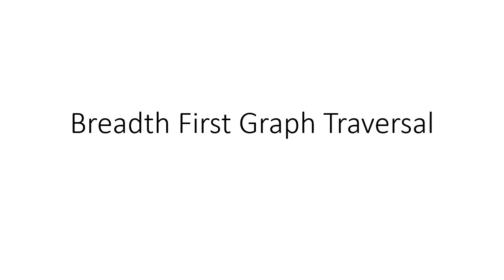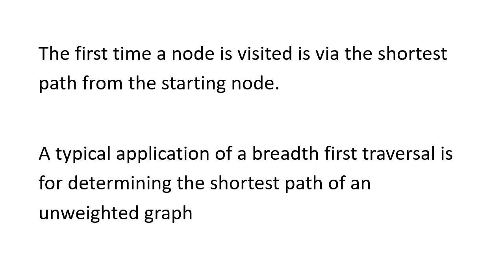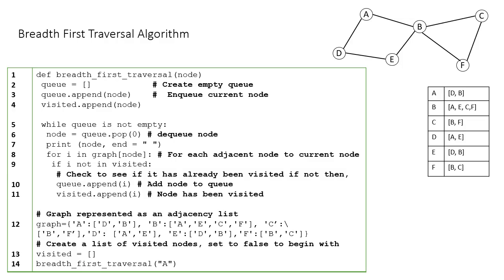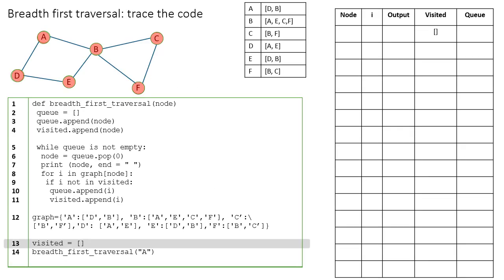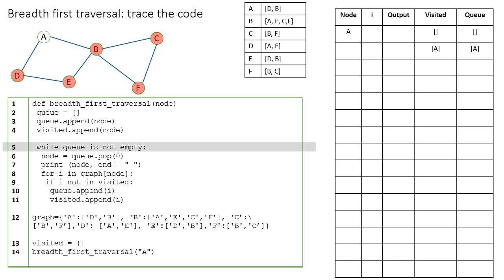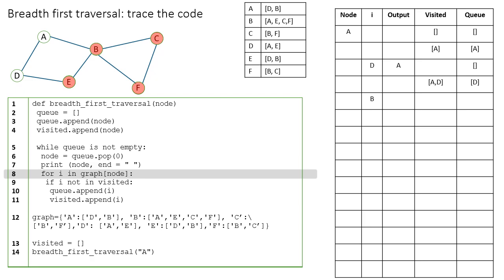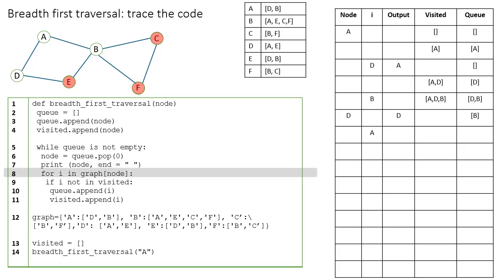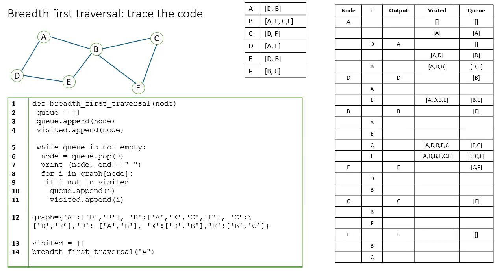Breadth First Graph Traversal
Short tutorial explaining how the breadth first traversal algorithm works.  This includes a code tracing. Aimed at A level computer science students.